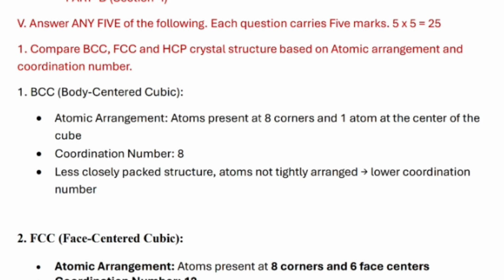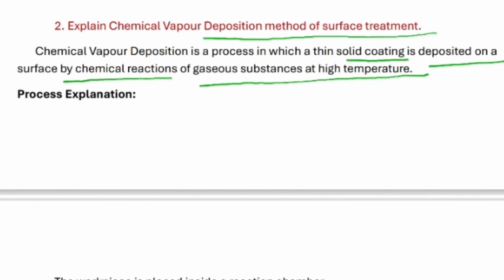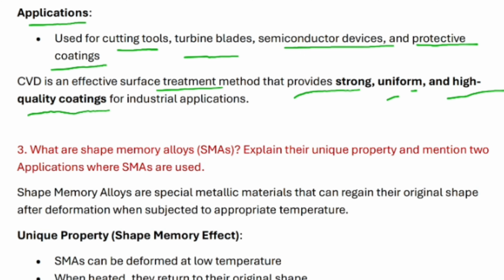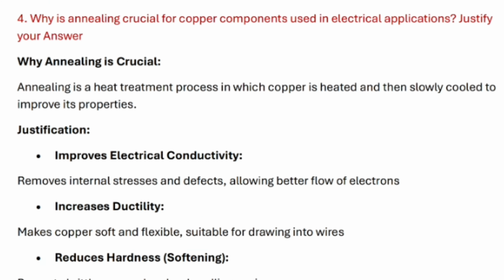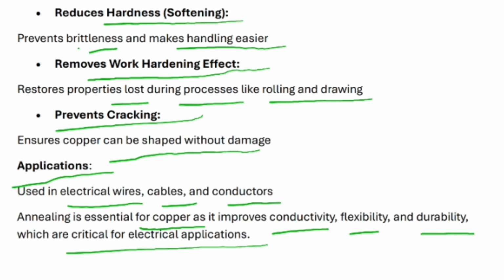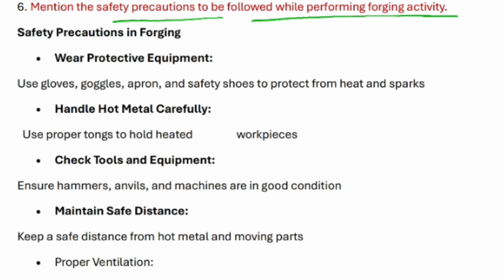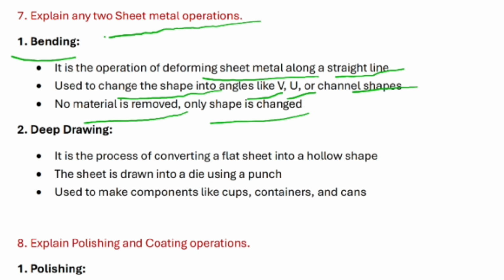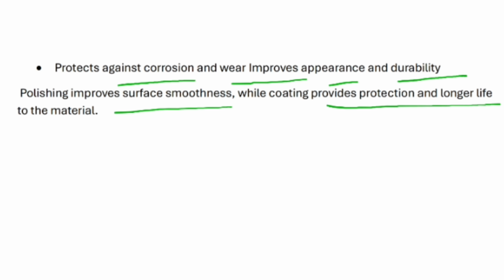🔥Diploma C25 Concepts of Mechanical Engineering-IIcode 25ME21ModelQuestion Paper-3-5marks💯Questions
Diploma C25 Concepts of Mechanical Engineering-II
Subject Code: 25ME21I
Model Question Paper-3 | 5 Marks Important Questions 💯

In this video, important 5 marks questions from Concepts of Mechanical Engineering-II are explained for Diploma 2nd Semester students. This question paper is very useful for C25 scheme students preparing for internal exams, board exams, and revision.

✅ Important Questions
✅ Exam-Oriented Preparation
✅ Easy Explanation
✅ 2nd Semester Diploma
✅ C25 Scheme

Watch till the end and improve your exam preparation.

Diploma C25 Mechanical Engineering-II
25ME21I important questions
Concepts of Mechanical Engineering 2
Diploma 2nd sem mechanical
C25 scheme model paper
Diploma mechanical important questions
25ME21I model question paper
Diploma mechanical engineering notes
5 marks important questions
Diploma exam preparation
Mechanical engineering diploma Karnataka
Diploma board exam questions
C25 mechanical syllabus
Diploma mech 2nd sem